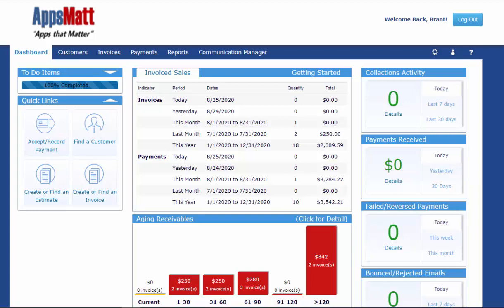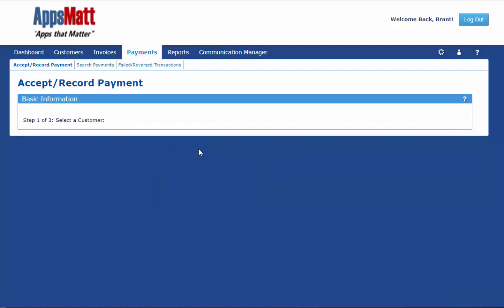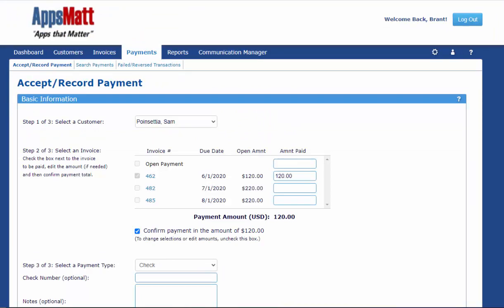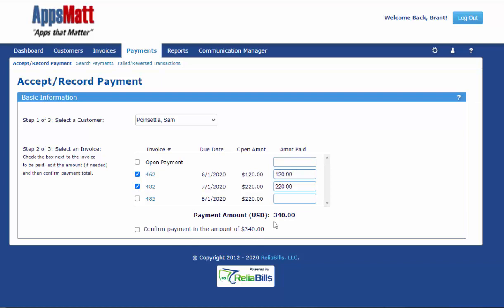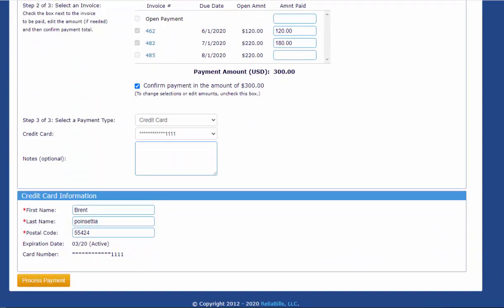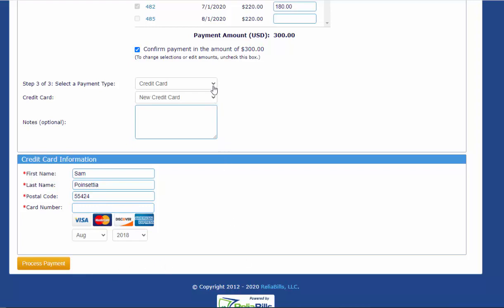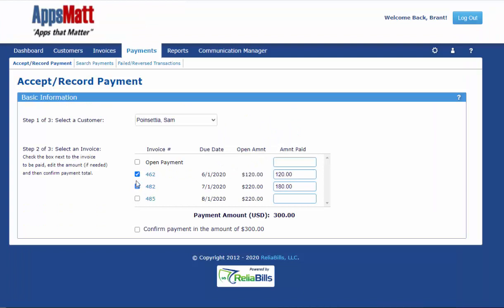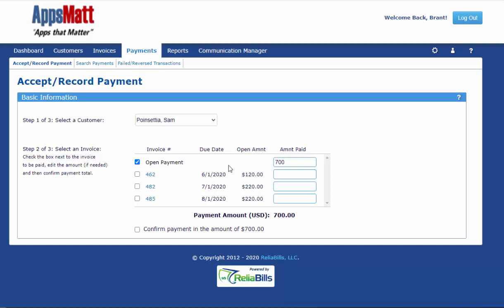ReliaBills Training Video - Recording A Payment